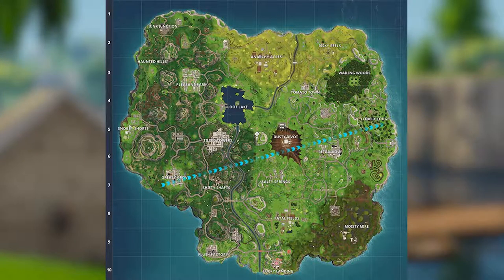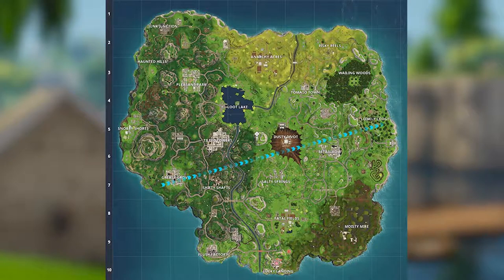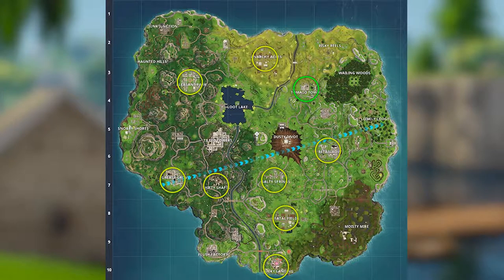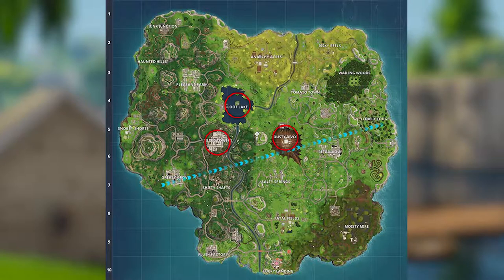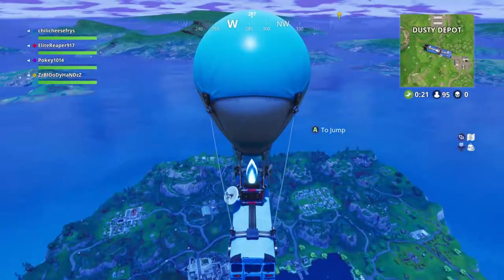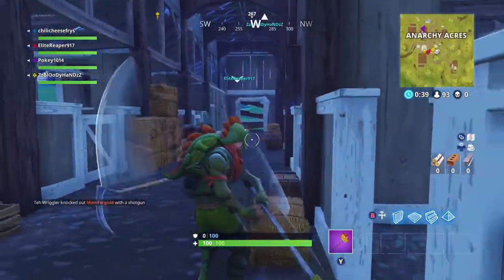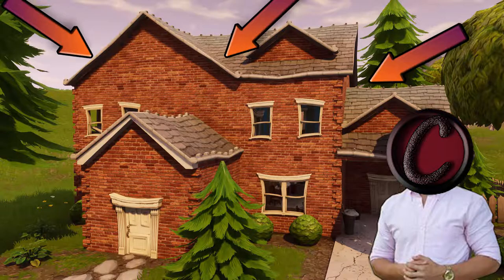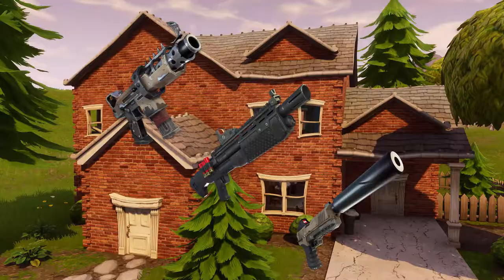Land like a Fortnite GOD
Switching it up yet again! Hope you enjoy some tips i have on how and where to land. Most definitely my squad can learn a few things

Thanks to Velosify for getting me an intro